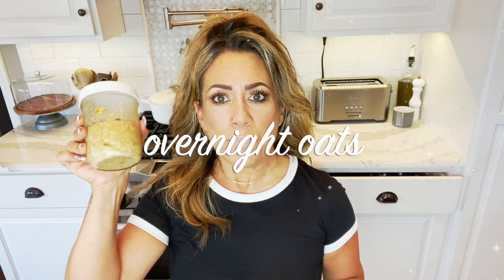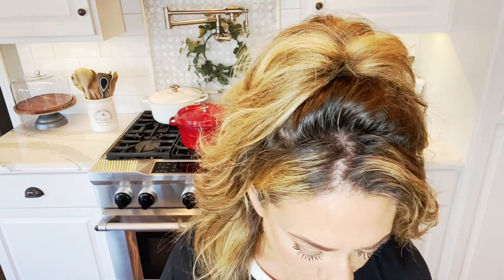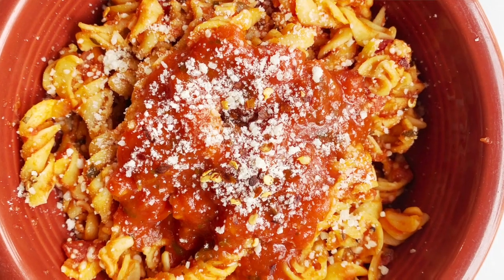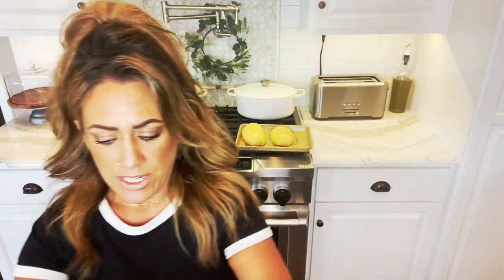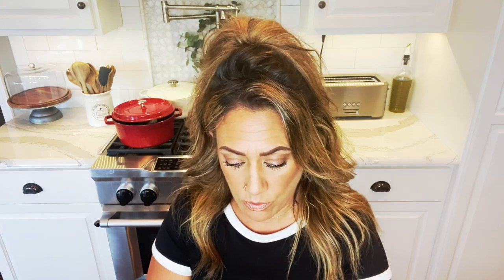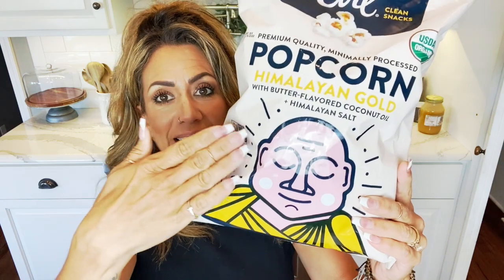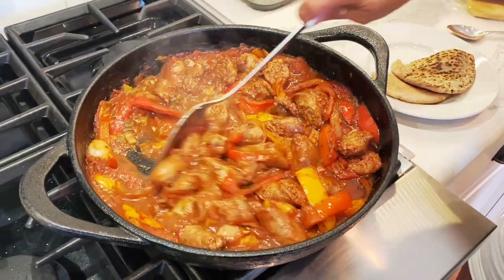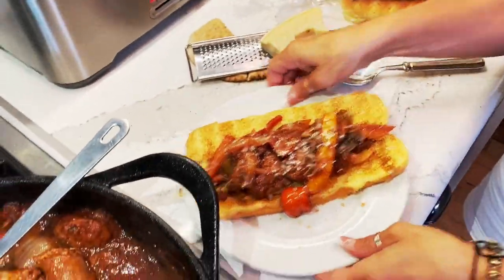What I Eat in a Day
I show you what I eat in day. From eating for just weight loss to now eating for health and letting the weight fall off naturally. Recipes included!

Overnight Oats:
1/2 cup unsweetened plain oat milk (organic)

2 Tbsp natural salted peanut butter or almond butter (creamy or crunchy // or sub other nut or seed butter)
1 Tbsp raw honey
1/2 cup gluten-free rolled oats (Organic always!)
TOPPINGS optional
Sliced banana, strawberries, or raspberries
Granola
Instructions:
To a mason jar or small bowl with a lid, add oat milk, peanut butter, and raw honey and stir with a spoon to combine.
Add oats and stir a few more times. Then press down with a spoon to ensure all oats have been moistened and are immersed in oat milk.
Cover securely with a lid or seal and set in the refrigerator overnight (or for at least 6 hours) to set/soak.
The next day, open and enjoy as is or garnish with desired toppings

Gluten-free pasta with marinara sauce
I used Banza chickpea noodles--so good! Cooked to package directions and topped with my favorite clean marinara sauce by Primal Kitchen. I have everything i used and  love on my amazon!!

My Favorite low calorie and healthy snack: Peanut butter rice crispy balls!!
3/4 cup oat flour. Use organic. If you cannot find organic make your own by grinding organic rolled oat in your blender!
3/4 cup no sugar added peanut butter. I grind down my own.
1/4 cup raw honey
1/3 cup organic rice cereal (I like the brand from One Degree)
1/4 cup chocolate chips of your choice (dark chocolate, dairy free all work here)

Blend all together with a spoon and then your hands to get it all incorporated. Roll into balls and refrigerate. Put into a cute container and keep in the fridge!

Italian sausage and peppers
1/4 cup extra-virgin olive oil

1 pound sweet Italian sausage ( I bought mine at Whole Foods)

2 red bell peppers, sliced

2 yellow onions, sliced

1 teaspoon kosher salt

1 teaspoon freshly ground black pepper

1/2 teaspoon dried oregano

1/2 cup chopped fresh basil leaves

4 garlic cloves, chopped

2 tablespoons tomato paste

1 cup red wine

1 (15-ounce) can tomato puree

1/4 teaspoon red pepper flakes, optional

4 to 6 fresh Italian sandwich rolls, optional (I put mine on Ezekiel pita or even an sprouted bread hamburger bun will work

Heat the oil in a heavy large skillet over medium heat. Add the sausages and cook until brown on both sides, about 7 to 10 minutes. Remove from the pan and drain.

Keeping the pan over medium heat, add the peppers, onions, salt, and pepper and cook until golden brown, about 5 minutes. Add the oregano, basil, and garlic and cook 2 more minutes.
Add the tomato paste and stir. Add the red wine, tomatoes, and chili flakes, if using. Stir to combine, scraping the bottom of the pan with a wooden spoon to release all the browned bits. Bring to a simmer.

Cut the sausages into 4 to 6 pieces each, about 1-inch cubes. Add the sausage back to the pan and stir to combine. Cook until the sauce has thickened, about 20 minutes.

Serve in bowls. Or, if serving as a sandwich, split the rolls in half lengthwise. Hollow out the bread from the bottom side of each roll, being careful not to puncture the crust. Fill the bottom half of the roll with sausage mixture. Top and serve sandwiches immediately.

I'm eating with the family and swapping out bread. Easy.

♡Hi! I'm Jenny, Artist, Life Coach, Homeschooling Mom of 8 and Founder of Planner Perfect, Planner and Journal Co.